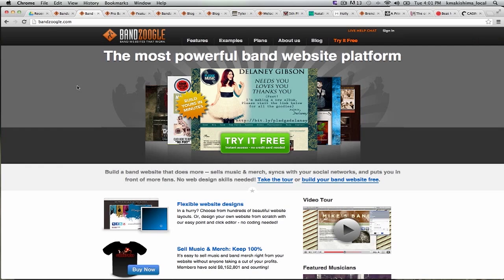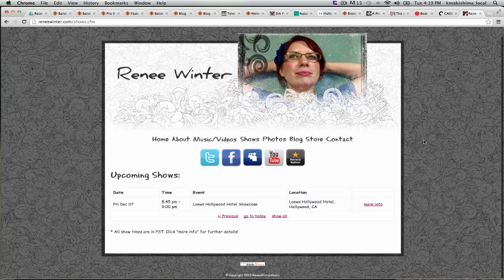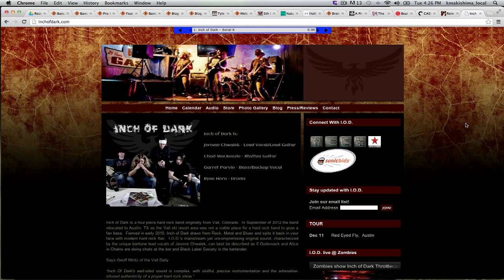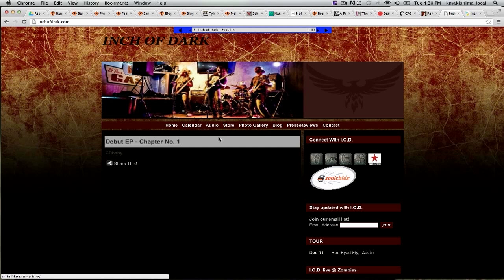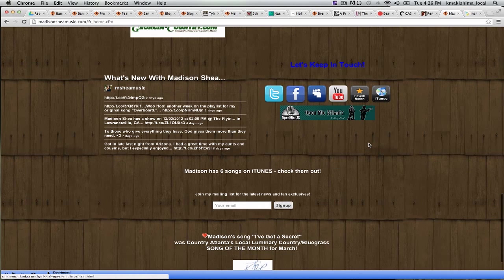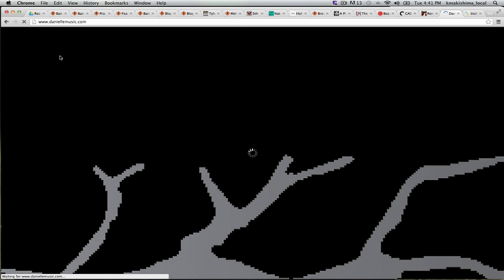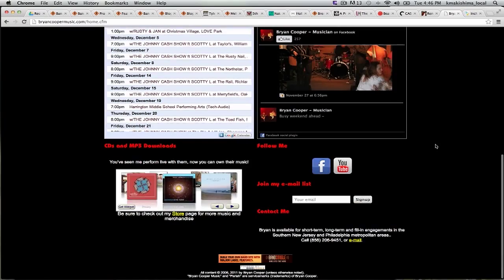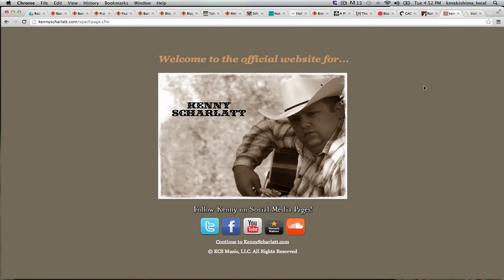Bandzoogle Website Demolition Derby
Instructor Mike King welcomes Bandzoogle's David Dufresne and Dave Cool to Berklee Online's studio for a one-of-a-kind music business clinic.

Watch these two web experts totally destroy musician websites--live--to make them indestructible!